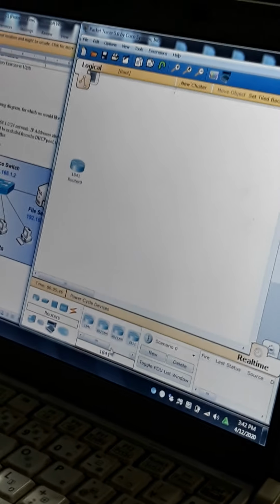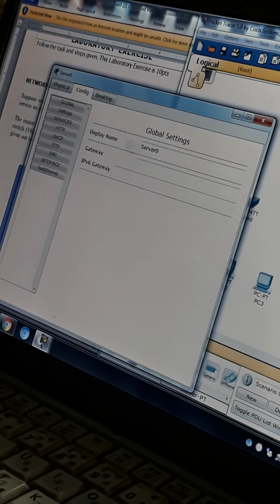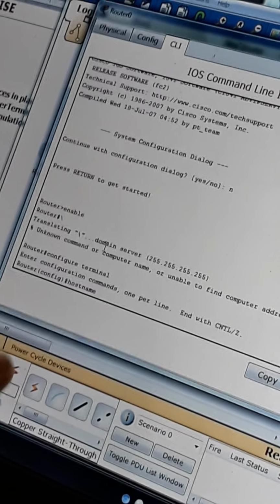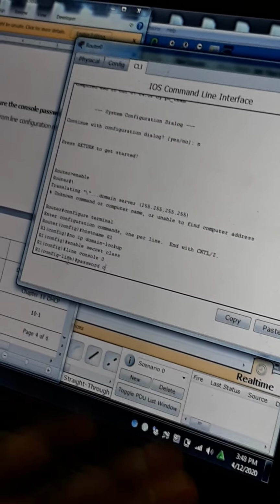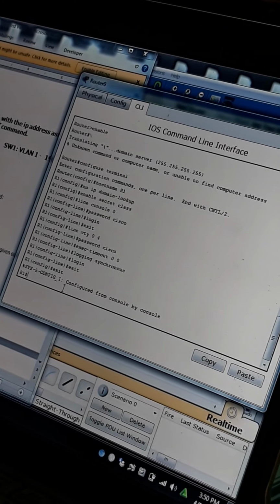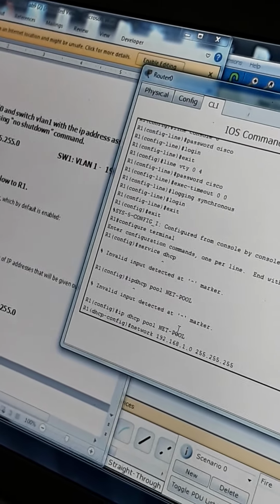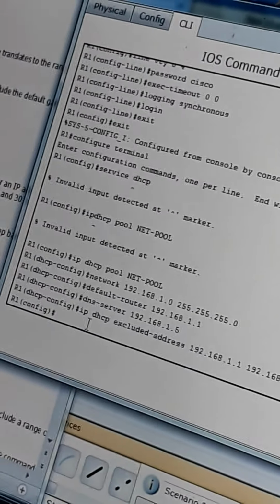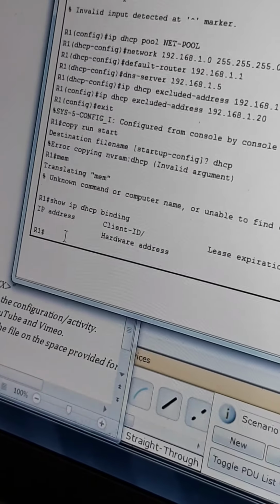Data Communications and Networking 2 -lab 09